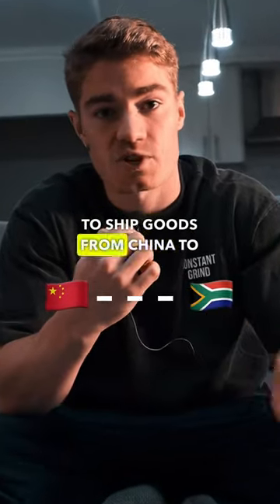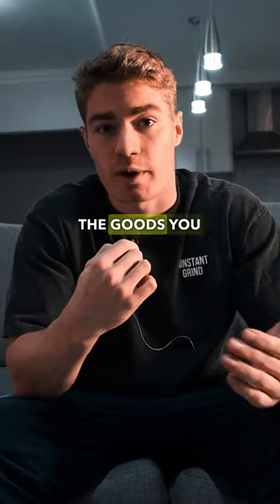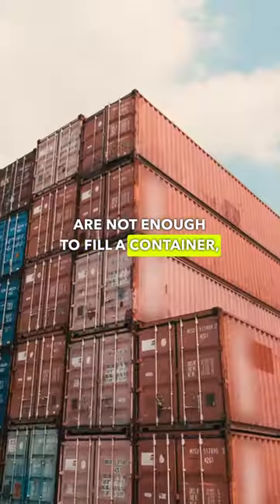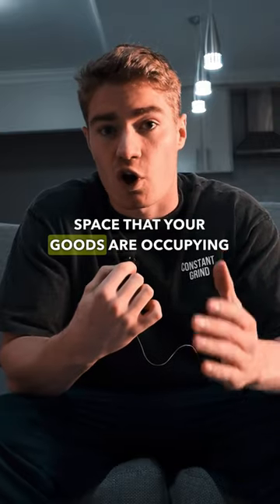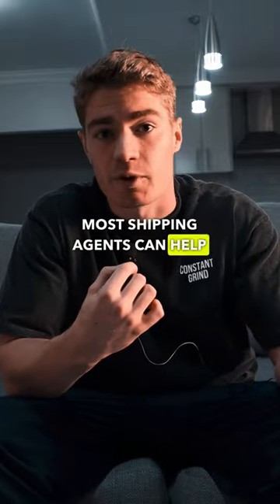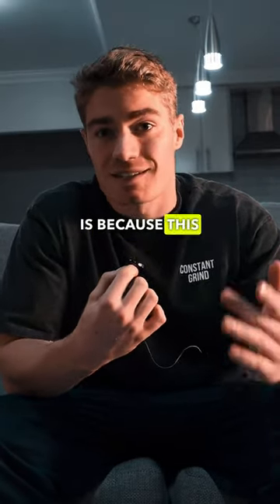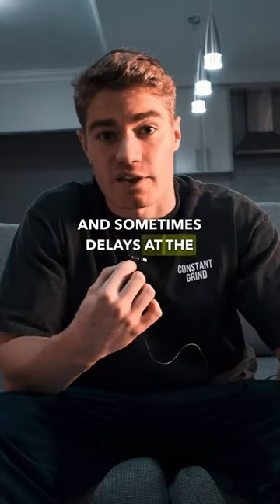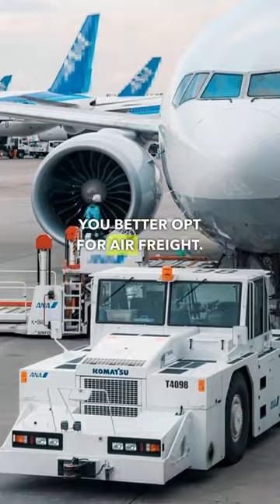Shipping goods from CHINA to South Africa!🇨🇳🇿🇦